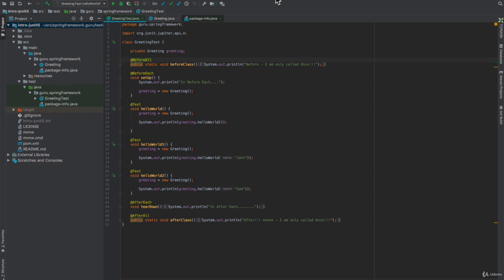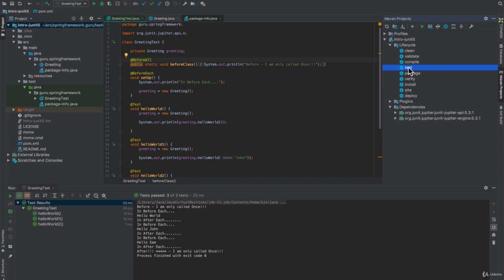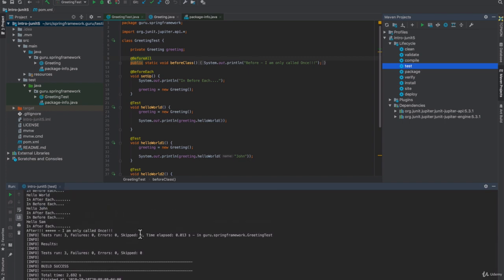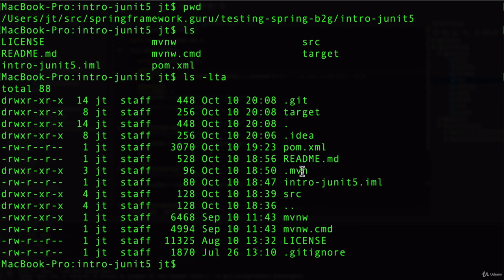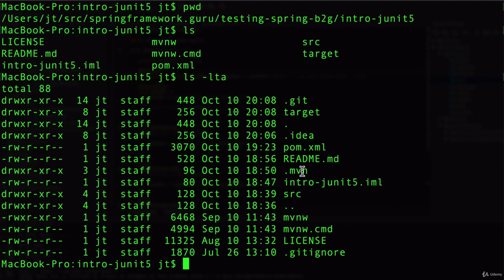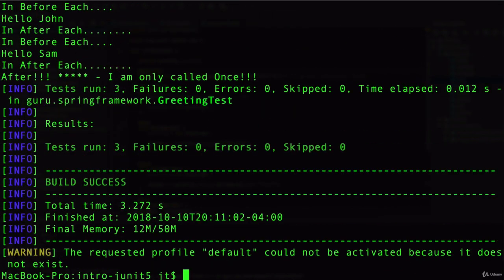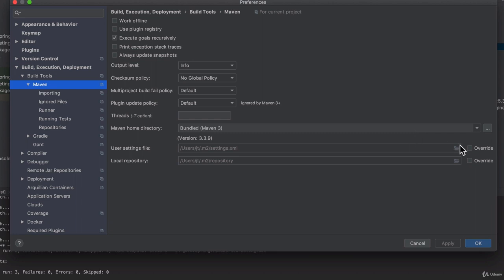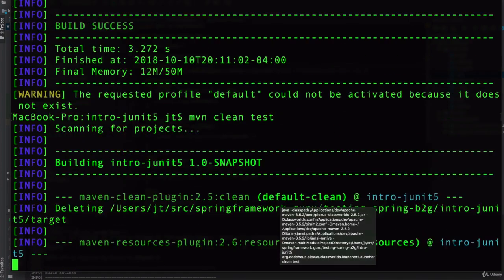4.7 Running JUnit 5 Tests from Command Line with Maven